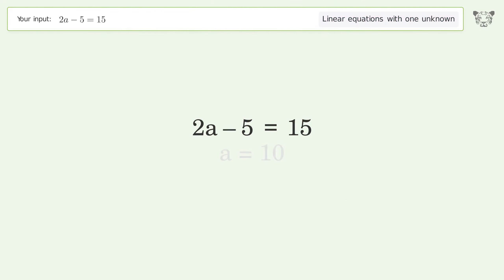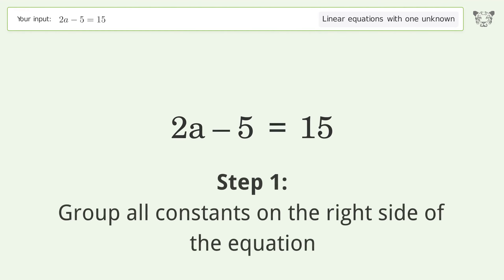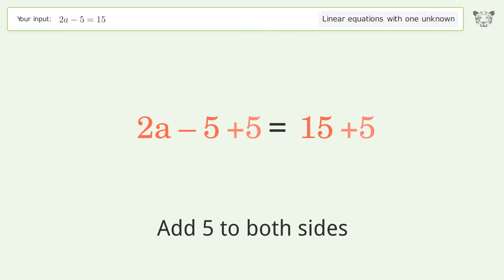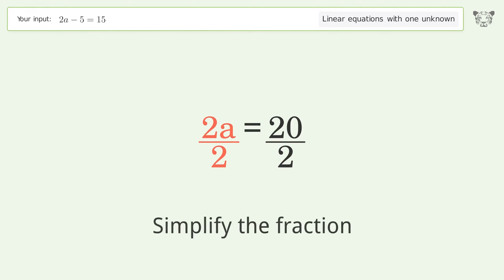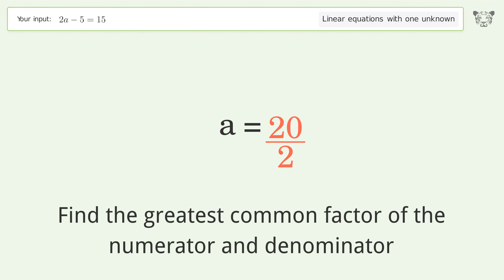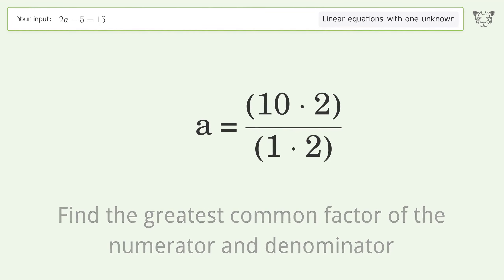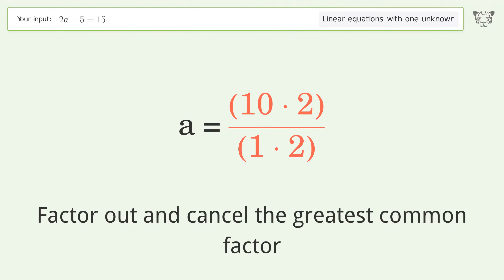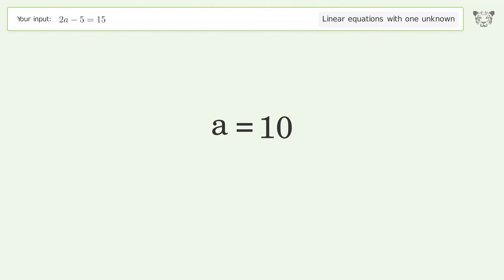Linear equation with one unknown: Solve 2a-5=15 step-by-step solution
for a step-by-step and more tips and tricks for dealing with linear equations with one unknown.